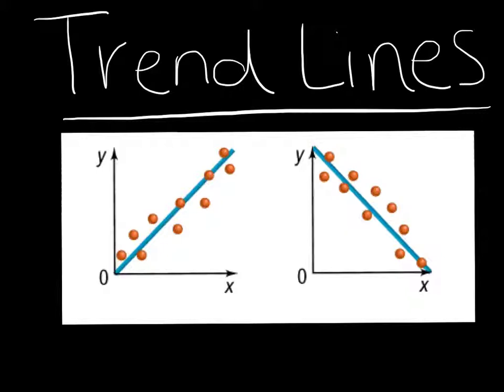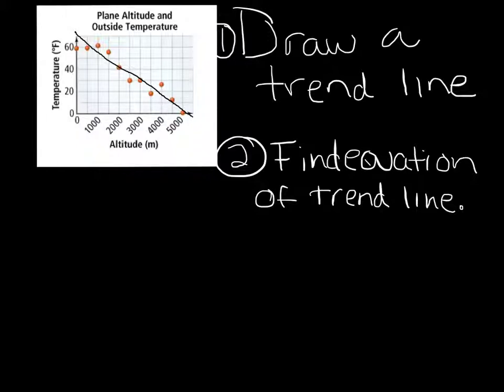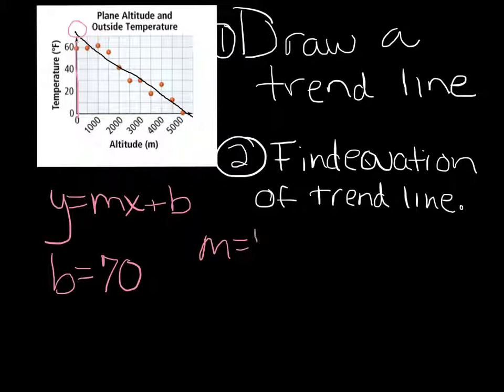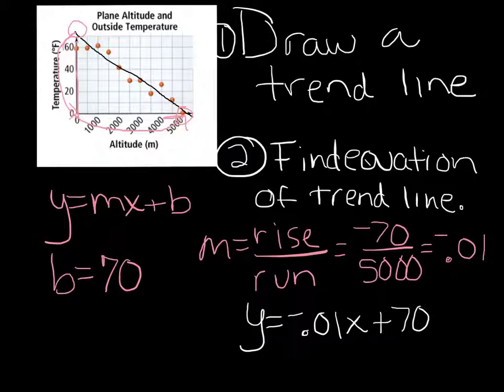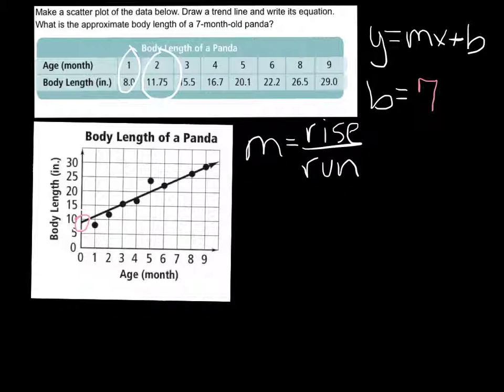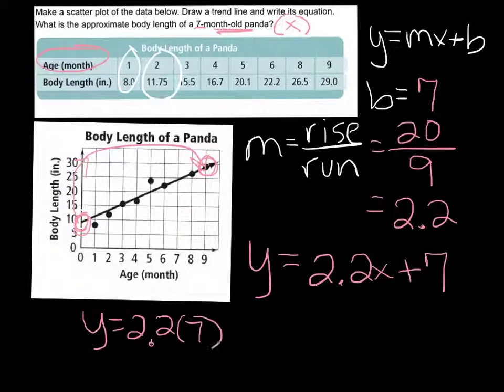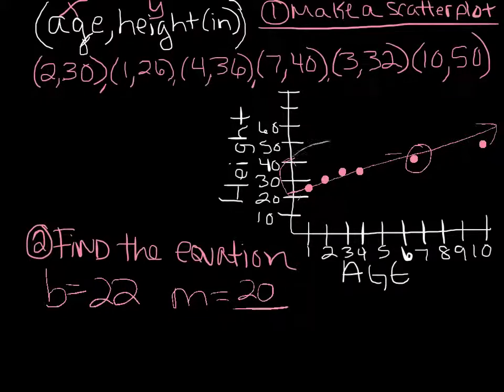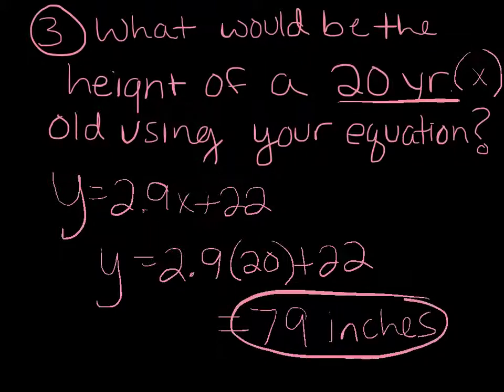Mrs Cornell- scatter plots day 2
trend lines